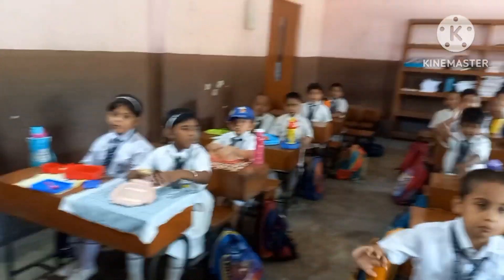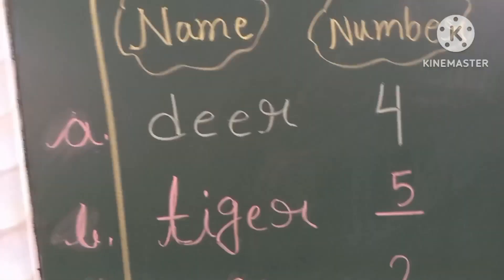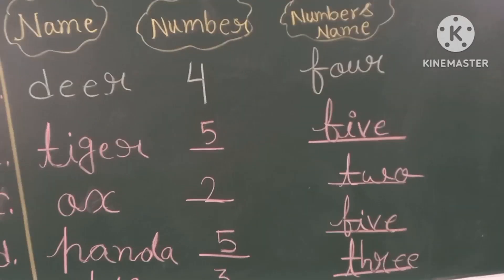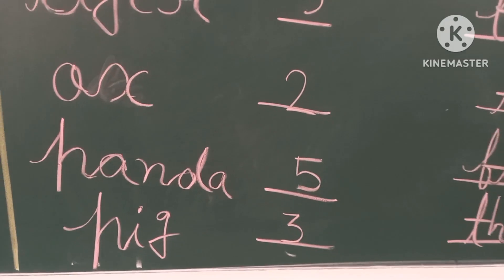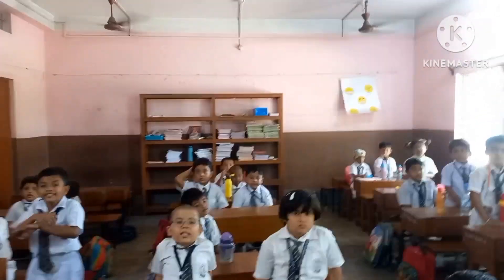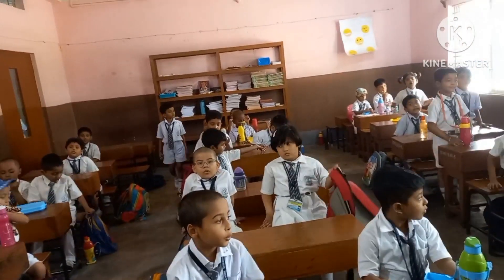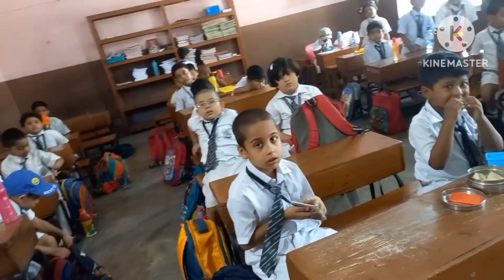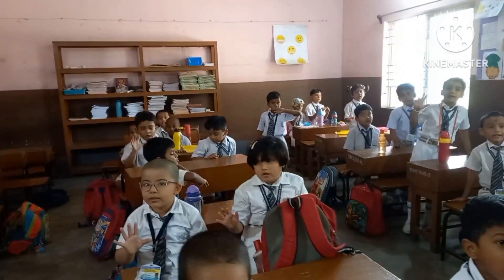Brain Boosting game with Maths/Numbers name/Integrated with English cbsconlineclass .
Brain Boosting game with Maths/Integrated with English/cbsconlineclass
dear friends here I have given some animal's name from here they can learn maths.